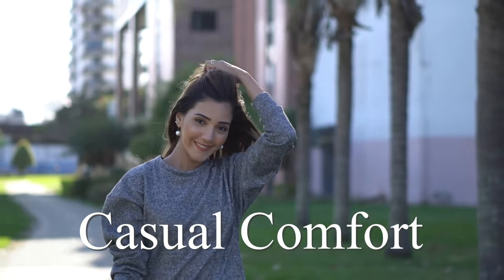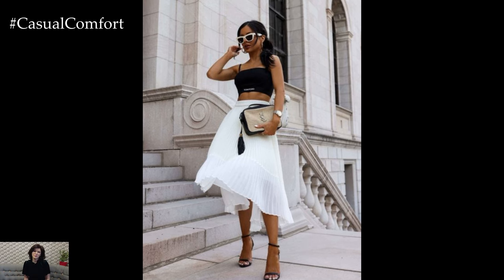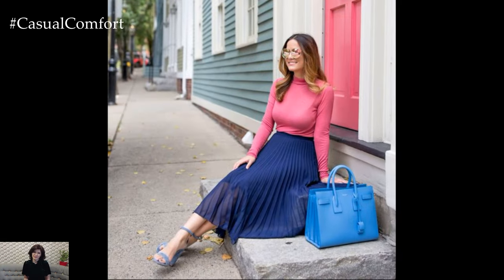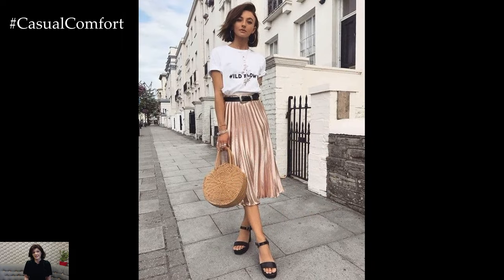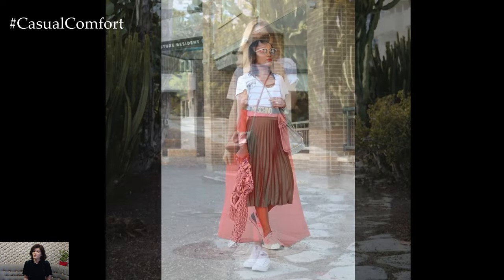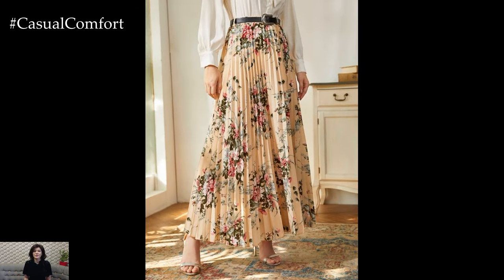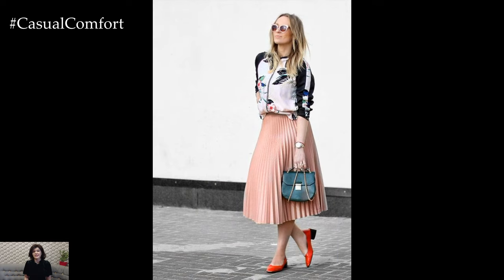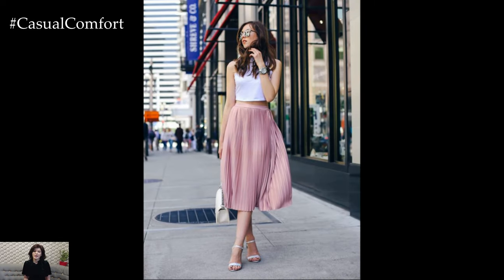Pleated Summer Skirt Outfits: Effortless Elegance for 2024 | 2024 Fashion Summer Trends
Elevate your summer style with pleated skirts! In this video, we'll showcase stunning pleated summer skirt outfit ideas that are perfect for any occasion. Discover how to effortlessly blend elegance and comfort with these versatile skirts. From casual day looks to chic evening ensembles, learn how to style pleated skirts with tops, accessories, and footwear to create fashionable outfits. Join us for inspiration and tips on making pleated skirts a staple in your summer wardrobe for 2024!